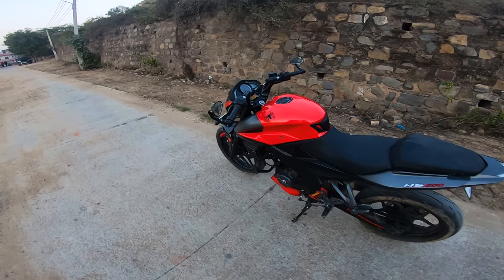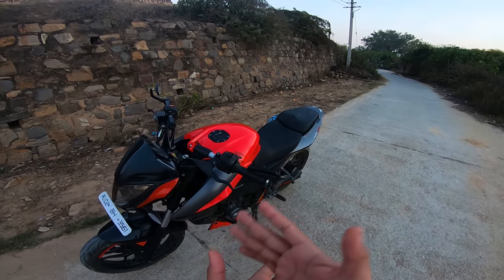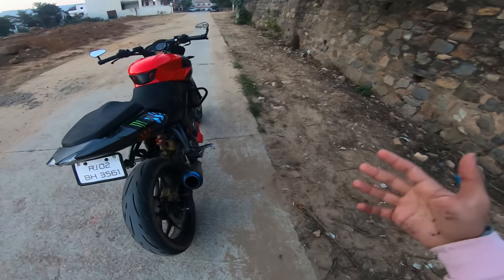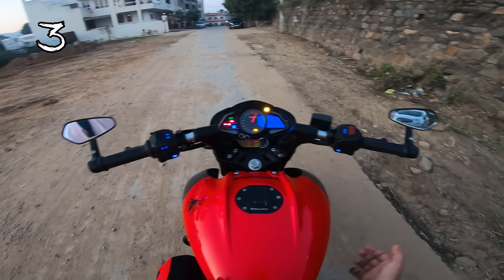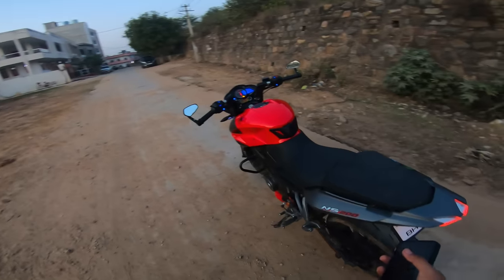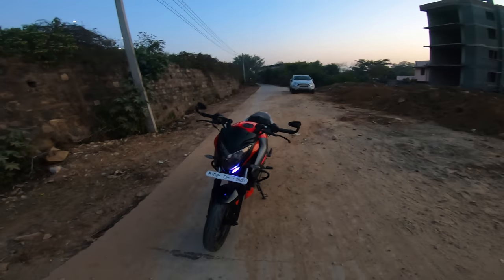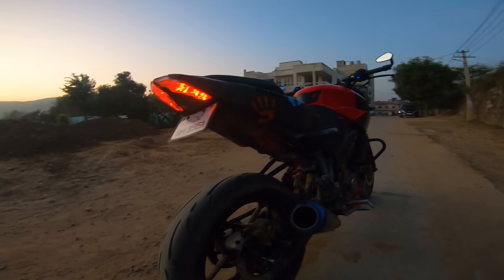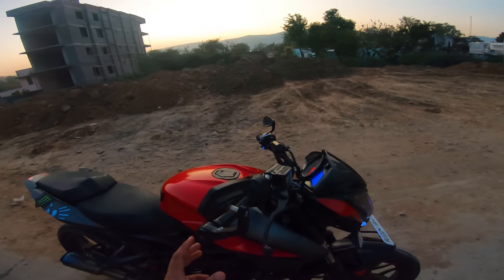5 Things I Love in My Pulsar Ns200 - 3 Year Ownership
Hey guys, today I gonna talk about 5 things I love about my pulsar 200ns bs4. These things are only regarding my bike. Hope it will be helpful to you if you are going to buy bajaj pulsar ns200 bs6.

Follow Dsmototube on instagram!